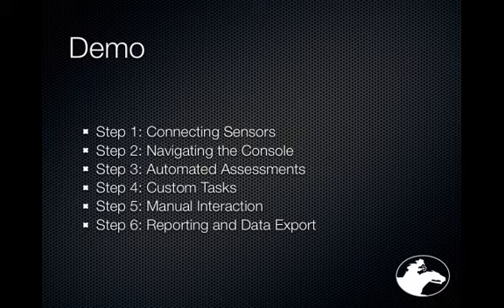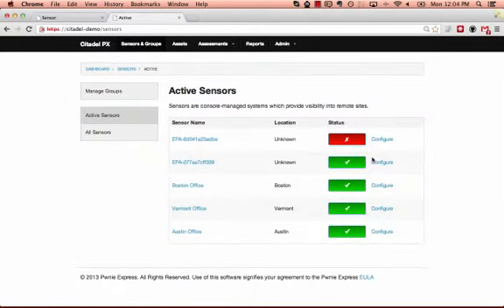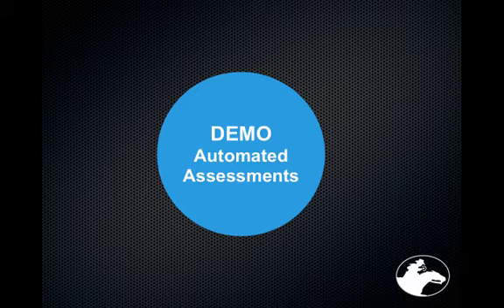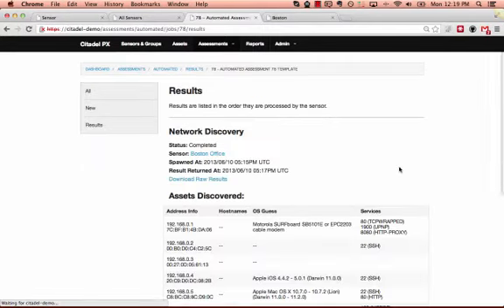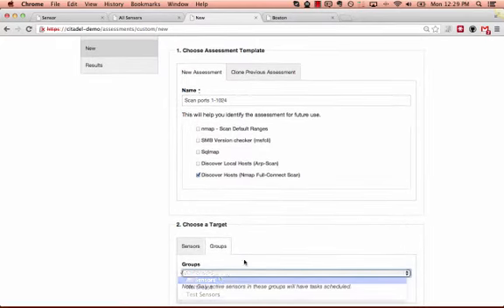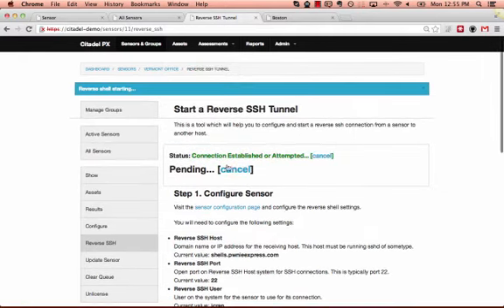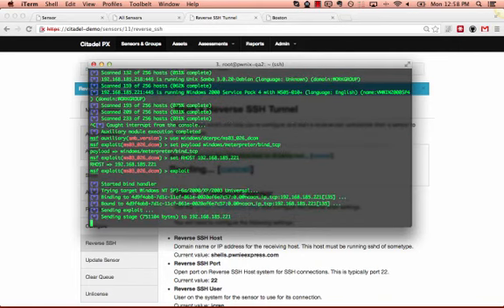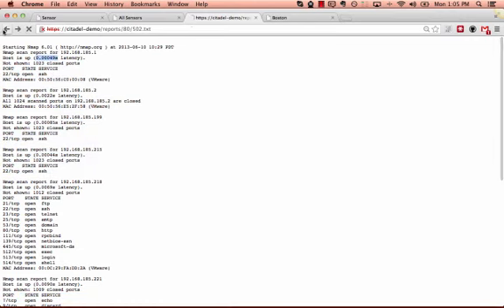Citadel PX Demonstration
This video is a walkthrough of the Citadel PX interface. Citadel can be used for multi-site penetration testing, wireless monitoring and security assessment!